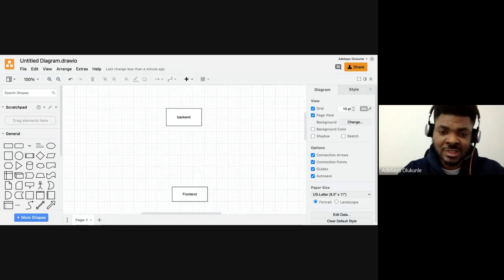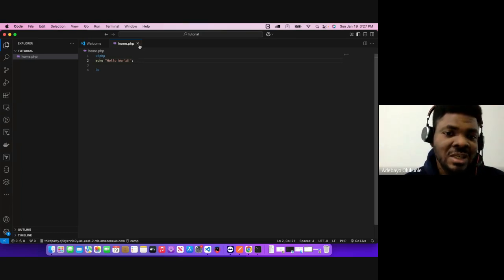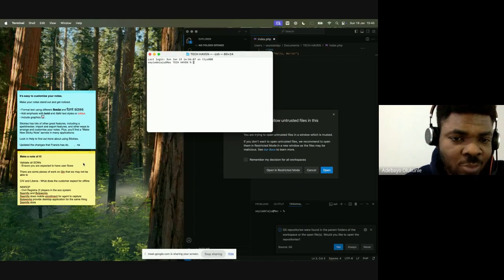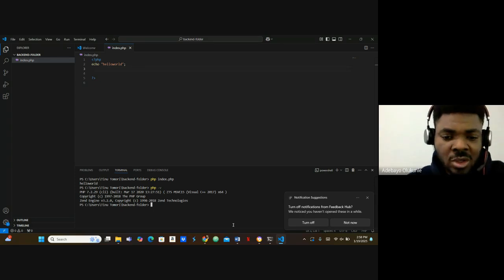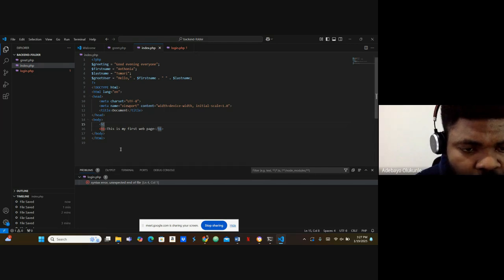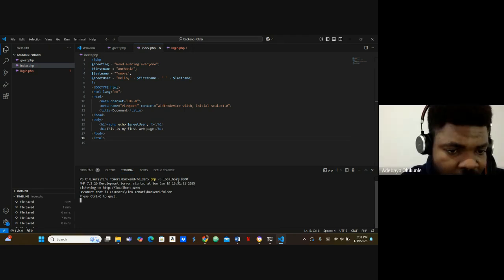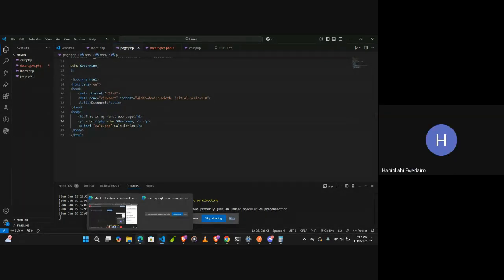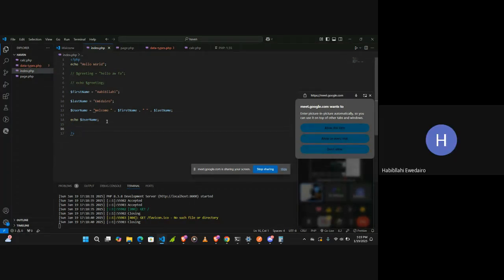Backend Engineering with PHP Laravel - Part 2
In this class Adebayo Olukunle took the participants through the basics of PHP, setting up Visual Studio code IDE, and writing their first PHP script.  They also worked through an exercise which is setting up a simple login system.